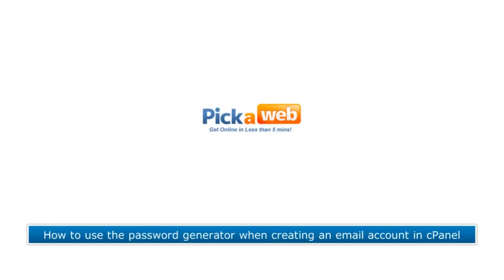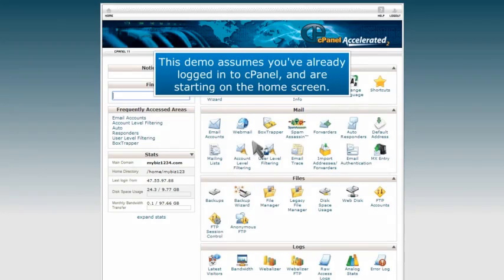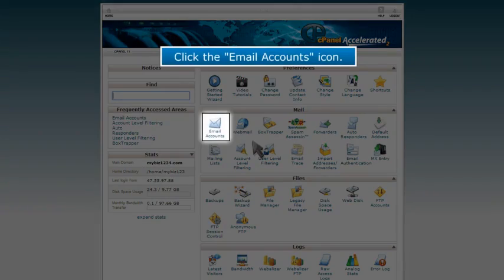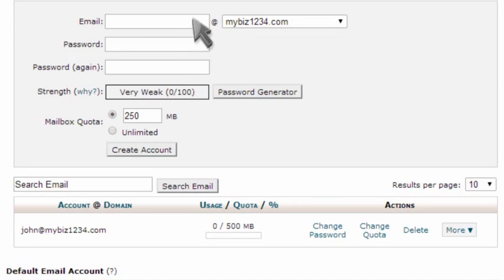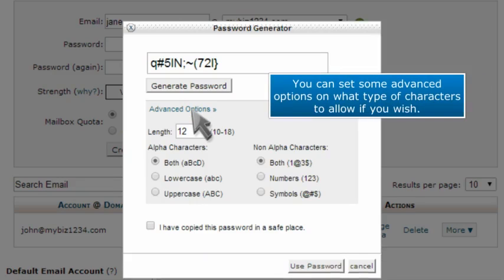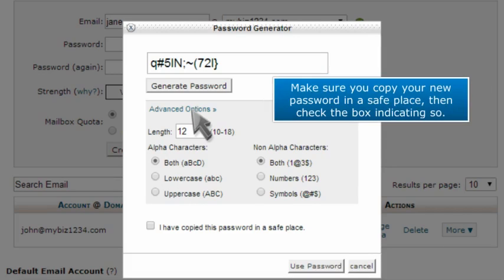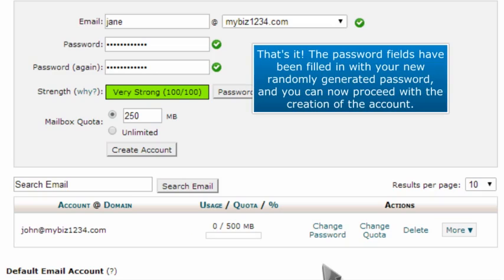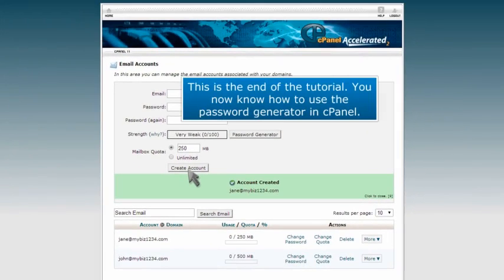How to use the password generator when creating an email account in cPanel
In this video we show you how to use the password generator when creating an email account in cPanel.